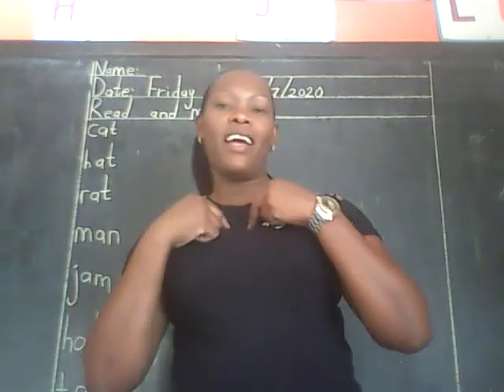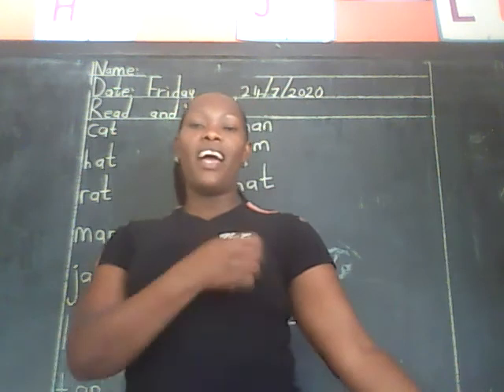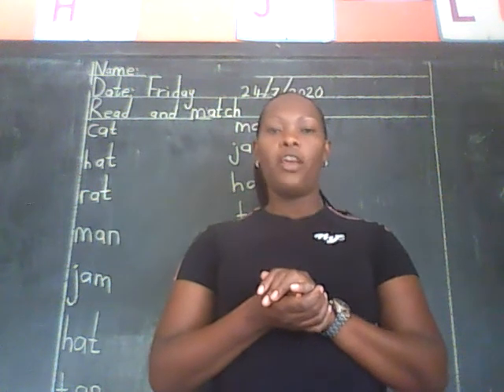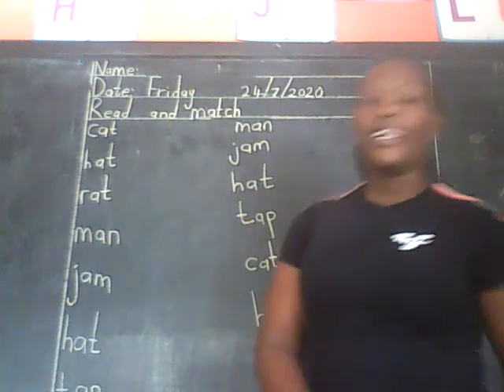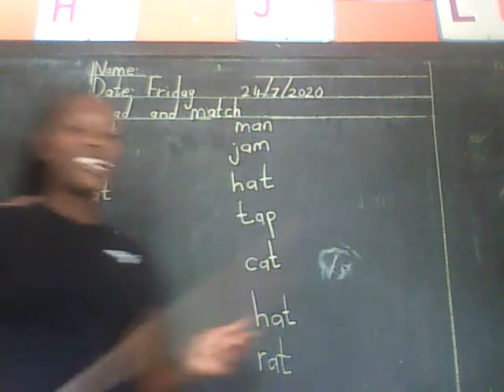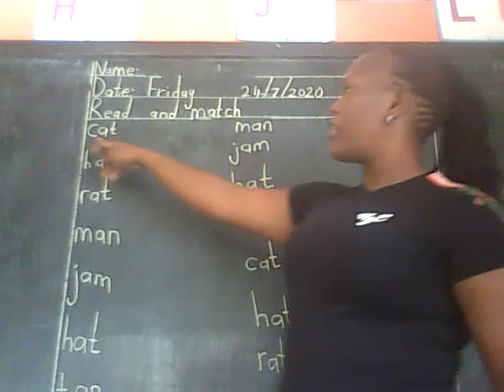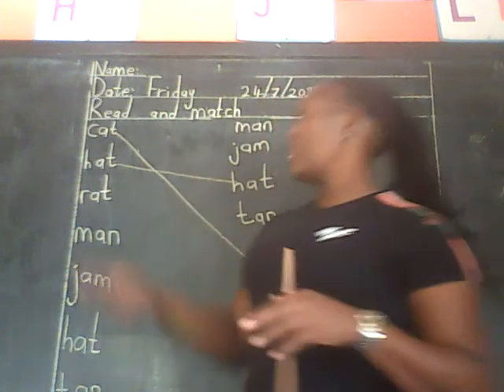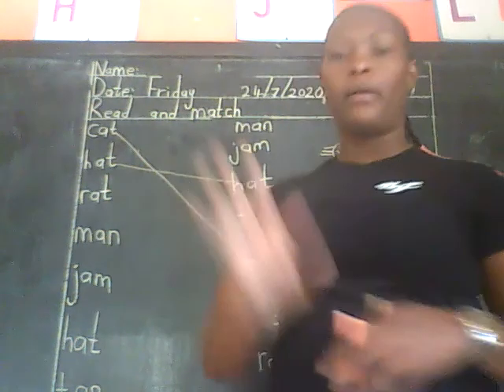Pp1 Reading Friday 24